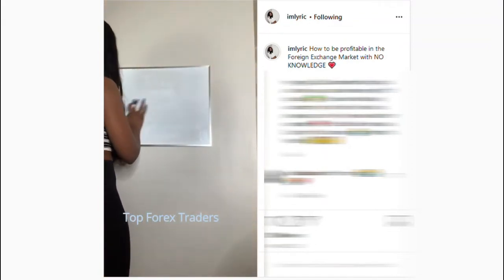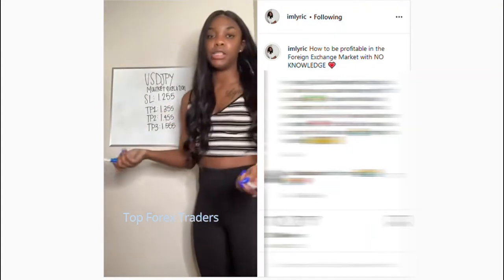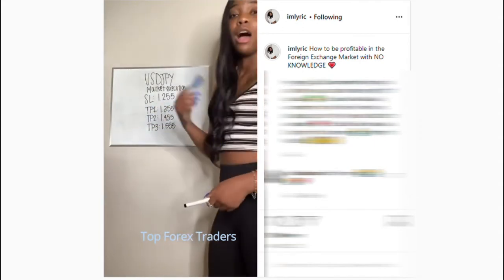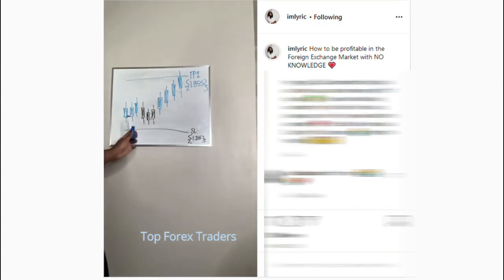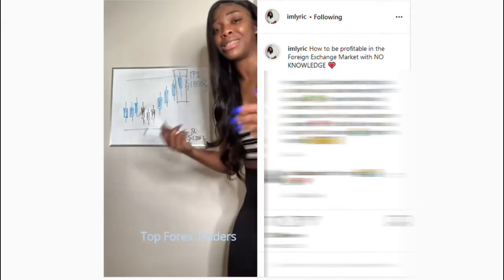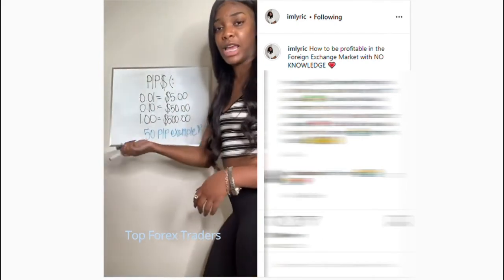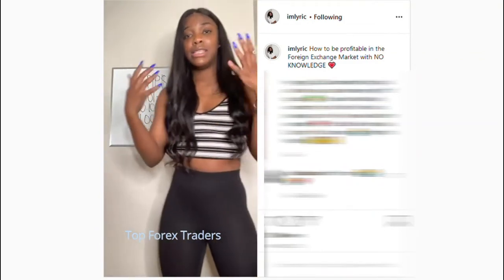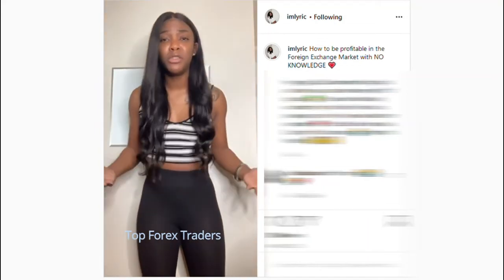How to be profitable in the FOREX MARKETS with NO TRADING Knowledge | Women in Forex 🔥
Lyric Shanez on how to be profitable in the foreign Exchange markets with no trading knowledge,

is it really that easy, though?